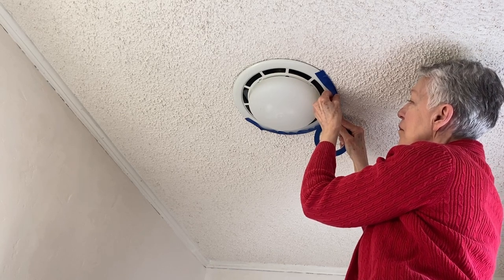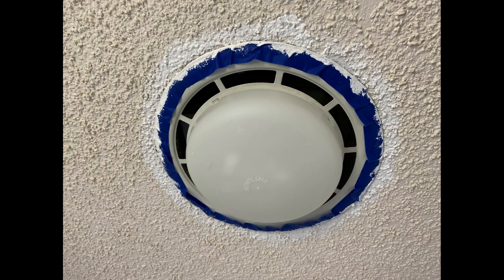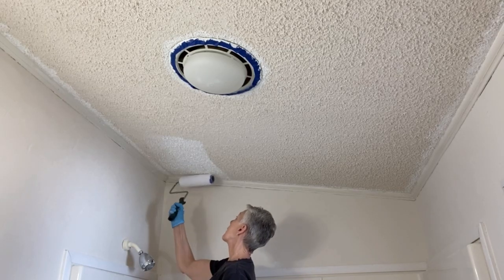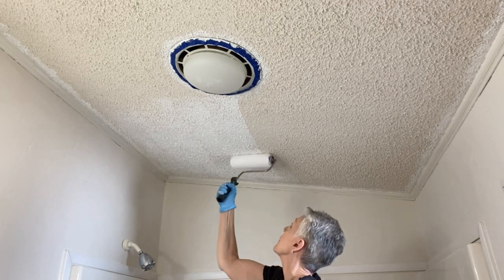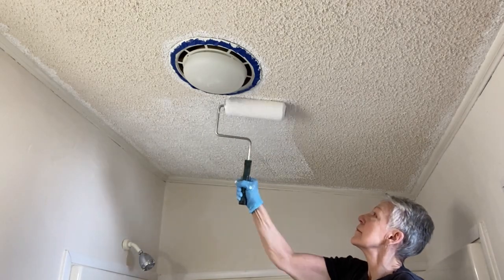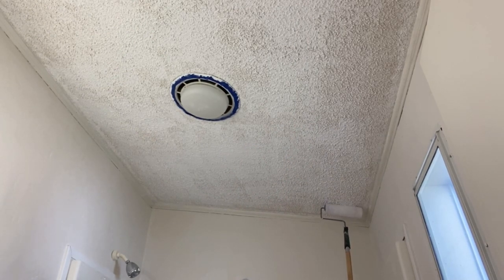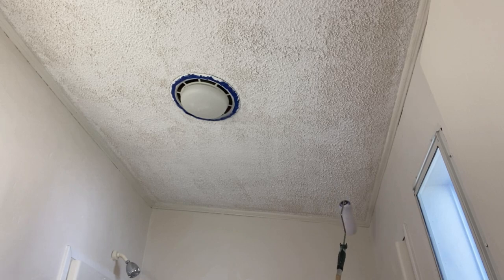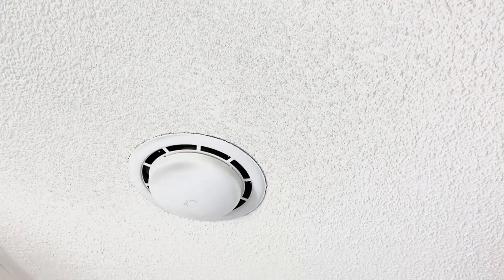Single Wide Mobile Home Guest Bath Makeover On A Budget/Part 3 - Painting the Ceiling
Today I'm providing an update on my guest bathroom makeover project. This is a work in progress, and I'm sharing steps in painting a popcorn ceiling. Would I do it again???

Materials used in this project:
Sherwin Williams Eminence Ceiling Paint Bright White
Valspar Signature Paint Flat Ultra White
Paint Roller and 1/2" Roller Pad
Paint Cup
Roller Pan and Liner
2-1/4" Wooster Shortcut Angled Brush
1-1/2" Angled Brush
5 gal. pail
Paint Screen
Extension Pole
Rustoleum 2X Ultra Cover Flat White Spray Paint